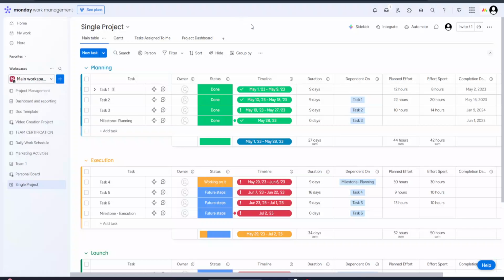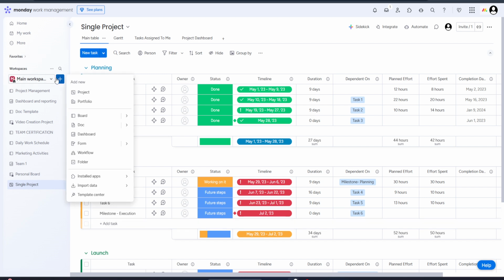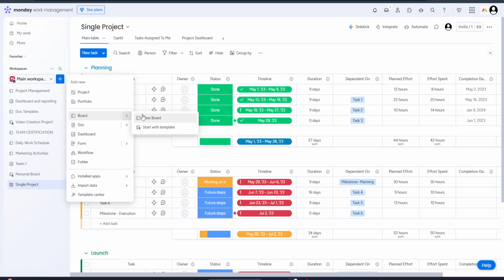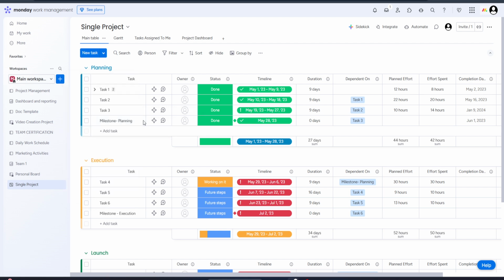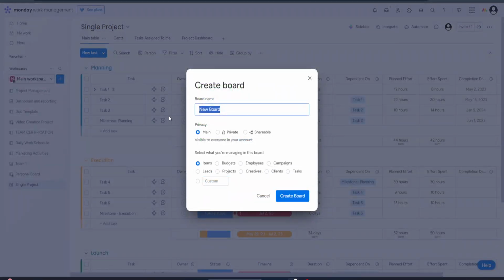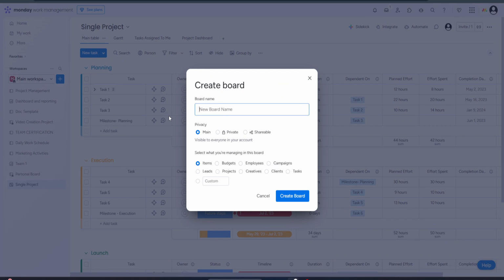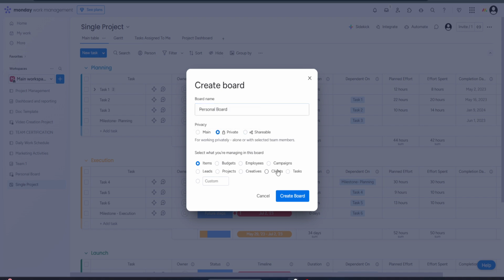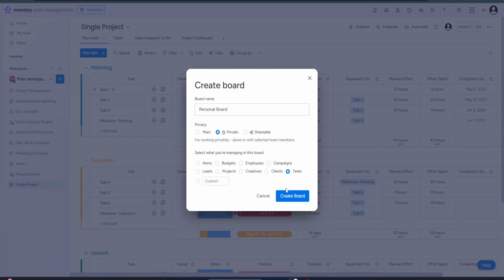How to Make a Board Private in Monday.com | Quick Tutorial 2025